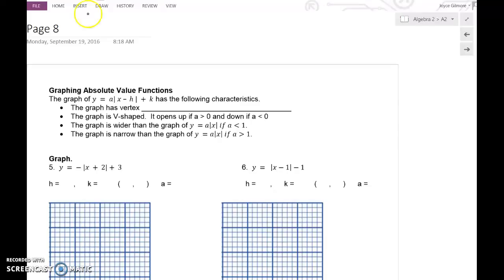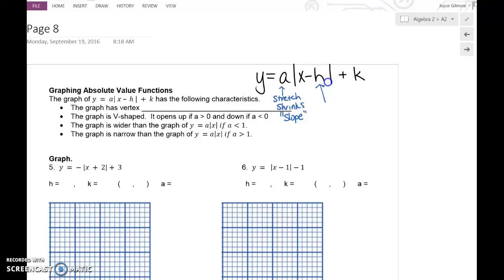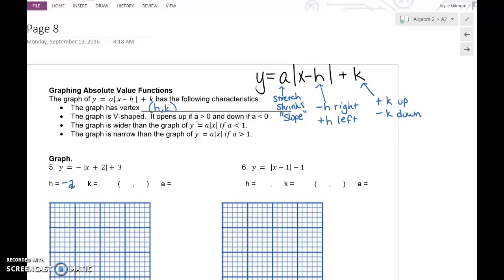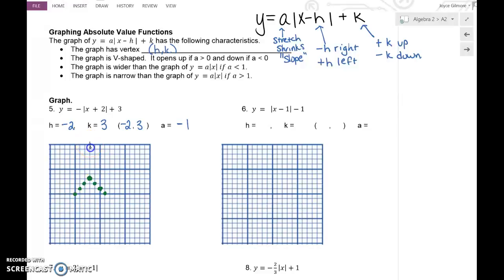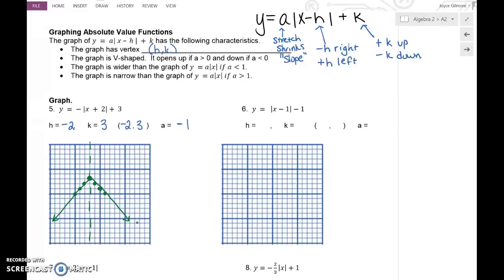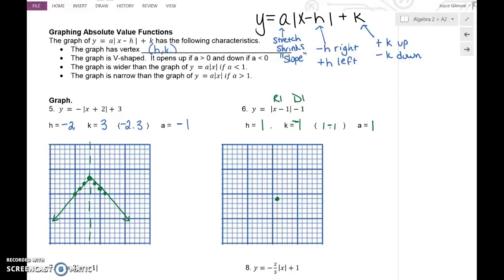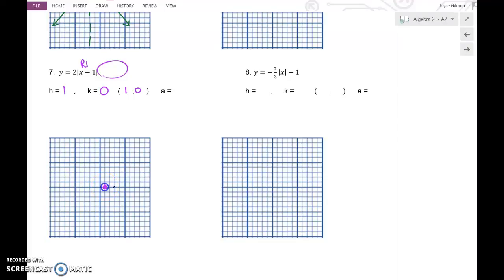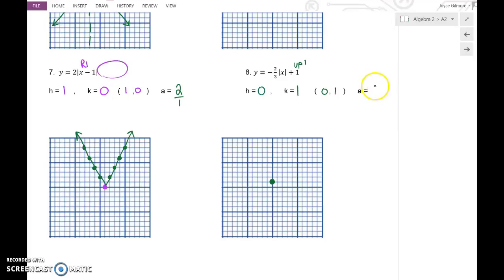09/27/2016 Alg 2